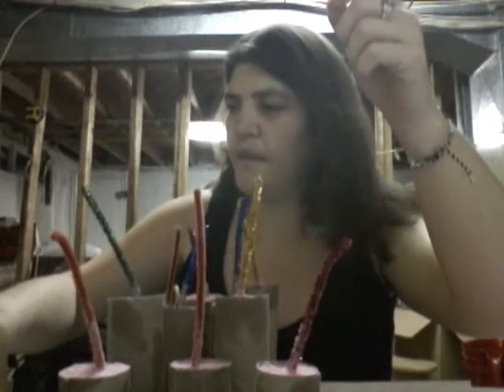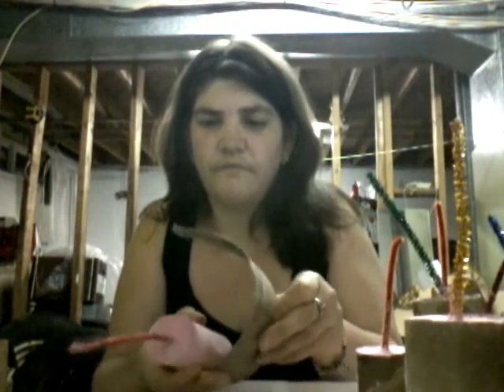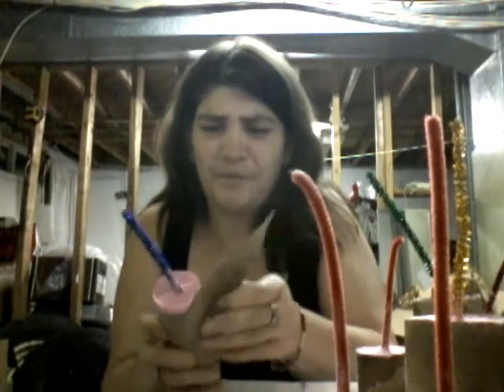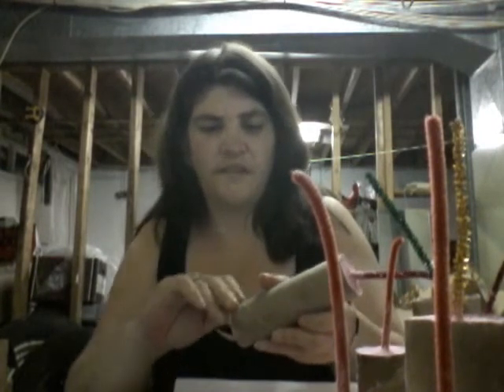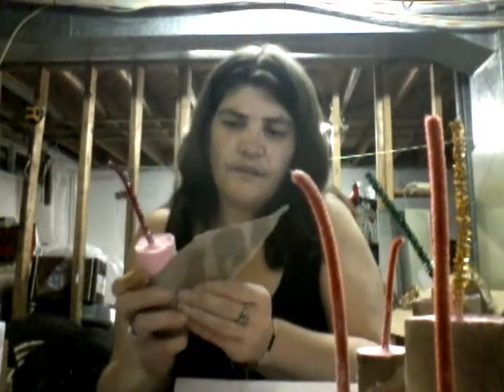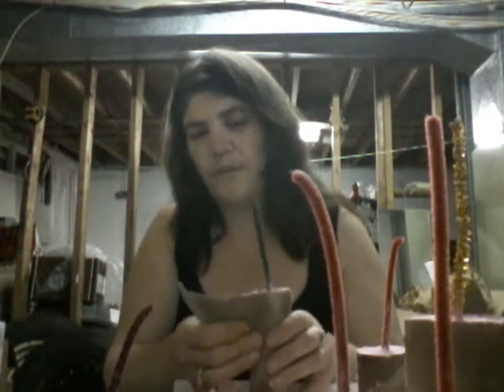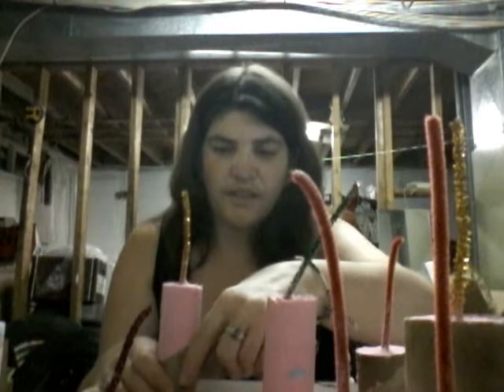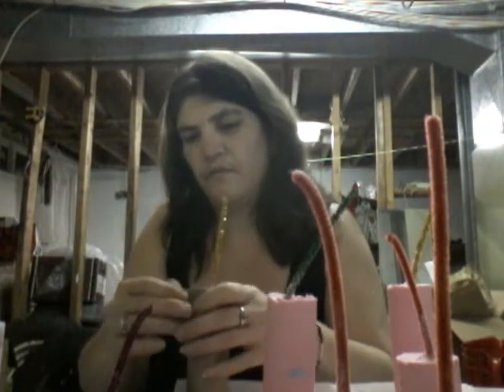Copy of Unmolding TNT bath Bombs, (second part of yesterday's Diy TNT bombs)